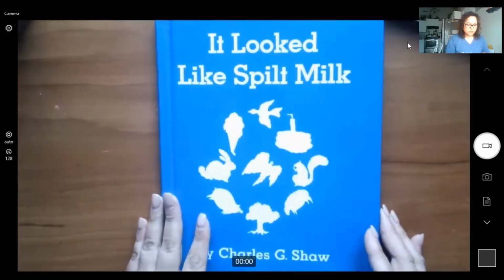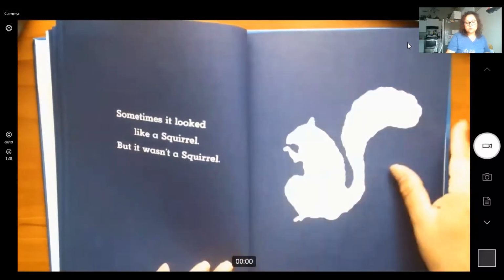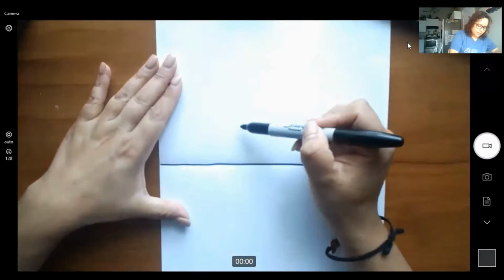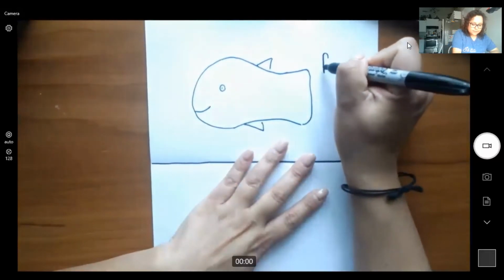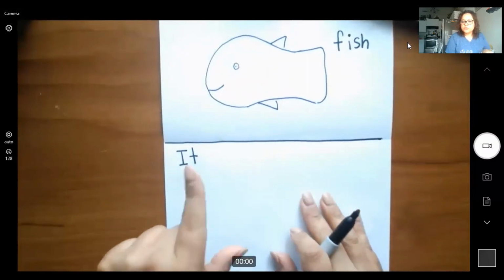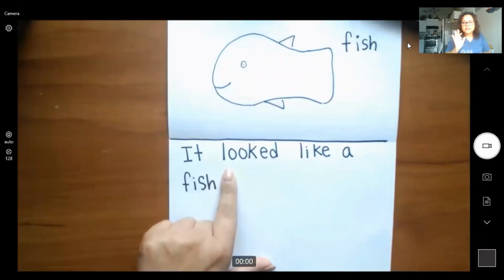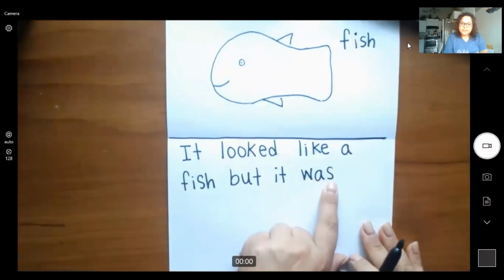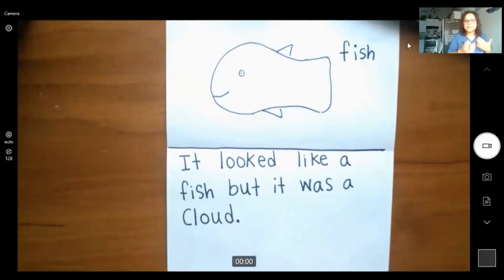It Looked Like Spilt Milk by Charles G. Shaw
Reading with Ms. Cervantes